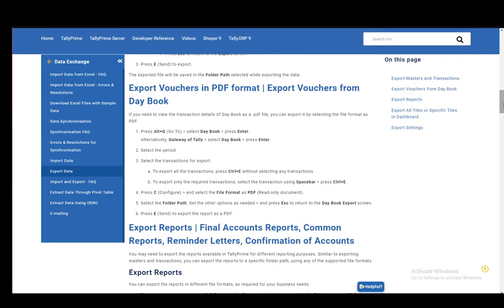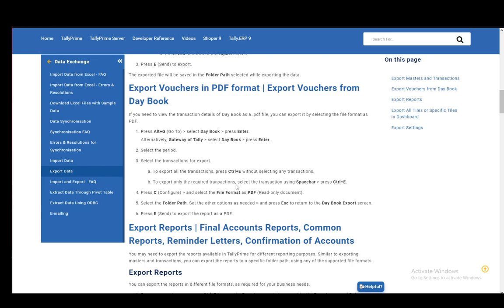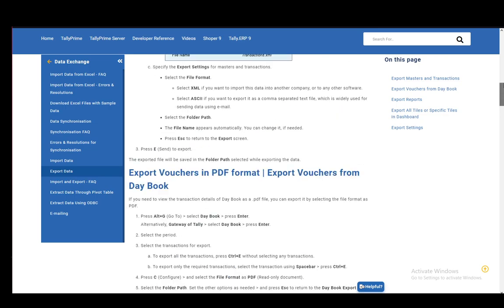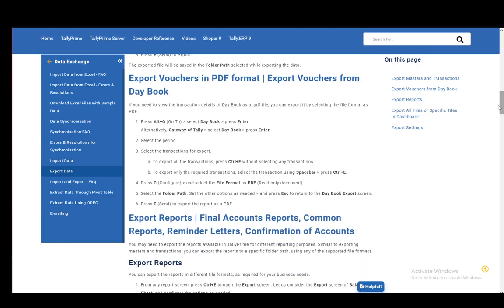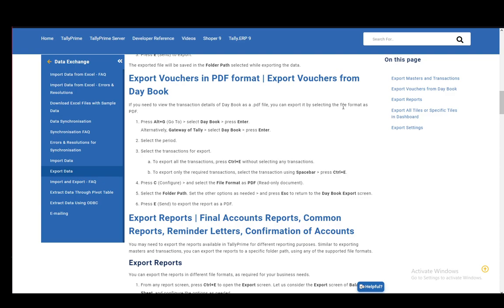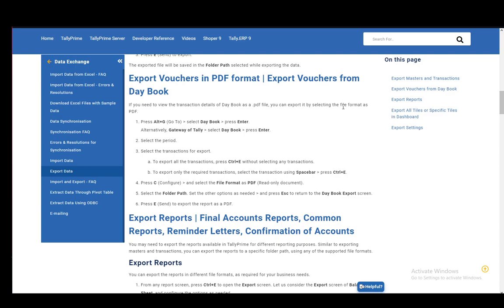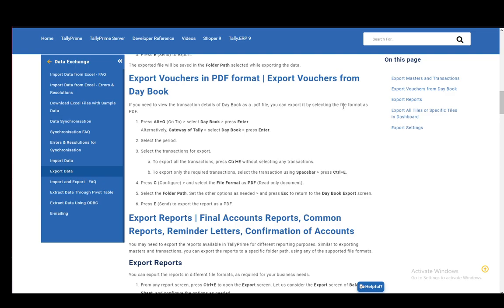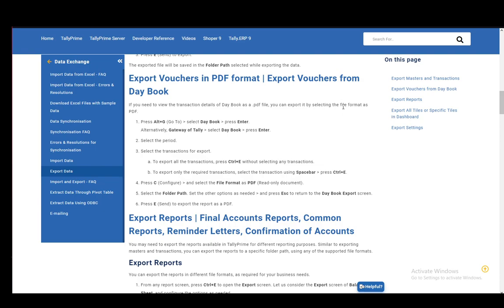How To Save Pdf In Tally Prime Tutorial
Today we talk about save pdf in tally prime,tally prime,tally prime features,how to save pdf in tally prime